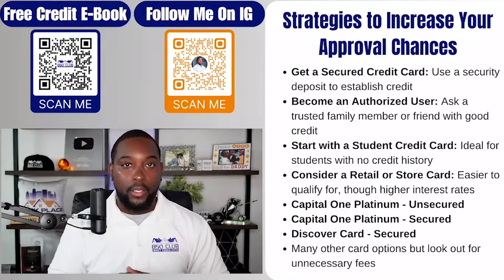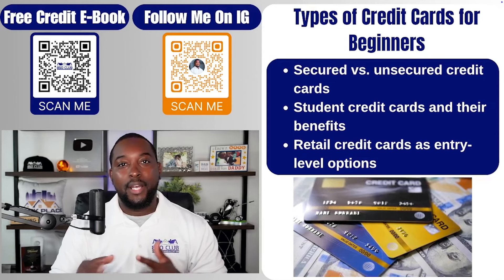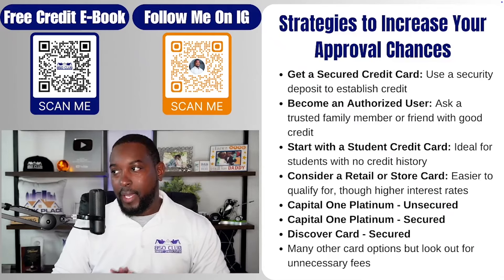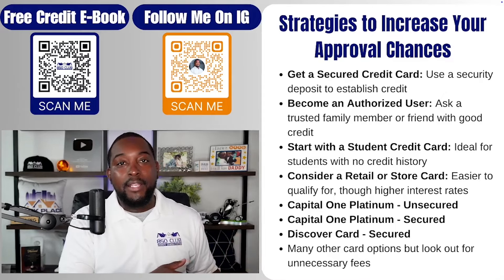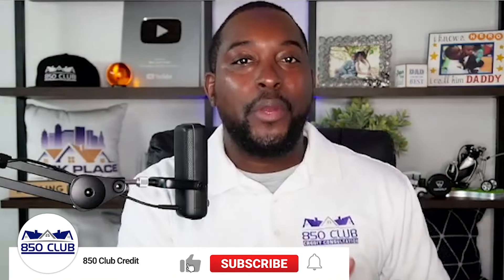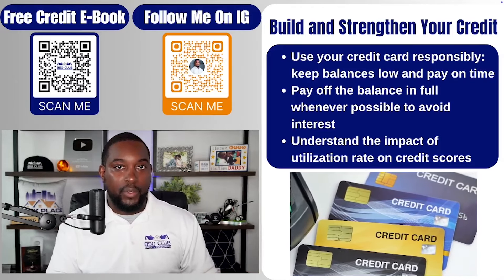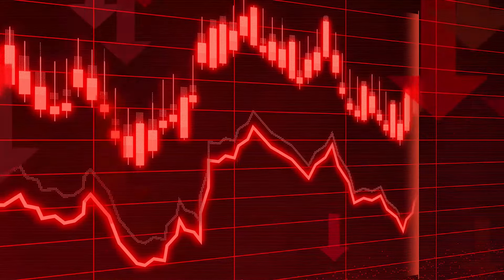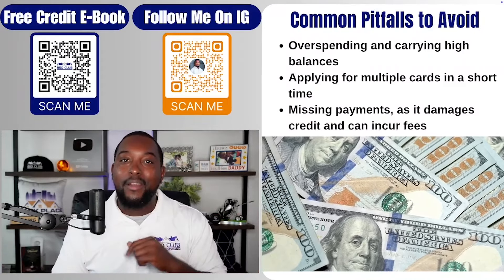How to Get Approved for a Credit Card WITHOUT A CREDIT SCORE!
New to credit? Don't let a blank credit history hold you back! This video reveals proven strategies to land your first credit card, even without a credit score. Learn about starter cards, secured options, and insider tips to boost your approval odds. We'll guide you through the application process and show you how to build credit responsibly from scratch. Start your credit journey on the right foot – watch now and take the first step towards financial freedom!

📝 Let Calvin Look At Your Credit Report & Create A Custom Game Plan For You

FREE Stuff:
🆓 Free Webinar Replay "How To Increase Your Credit Score 100 Points In 30 Days Or Less"
🚀 Our Advanced Credit Blueprint That Has Helped Many People Nationwide Qualify For Home Ownership

Add Your Subscriptions Like Netflix, Hulu, Apple Music Etc,